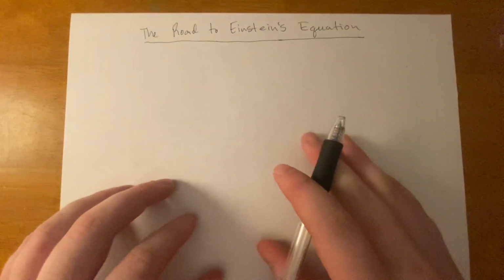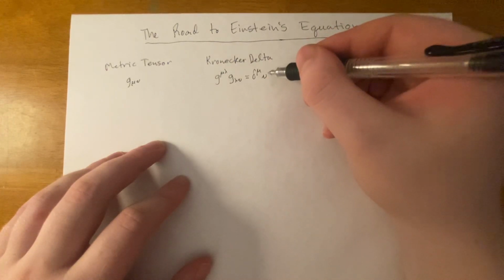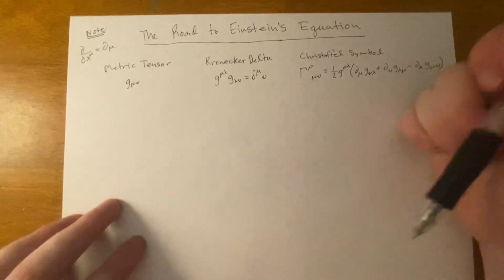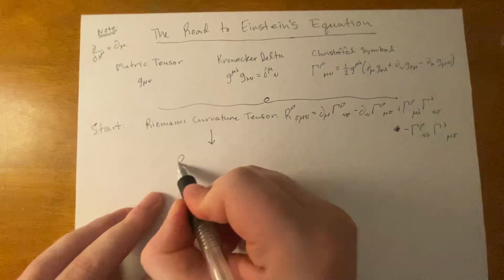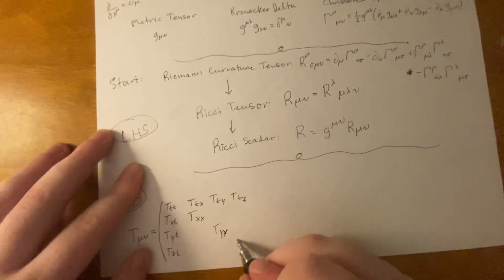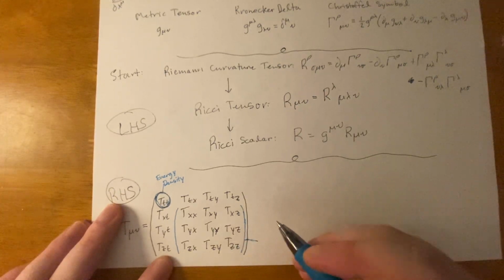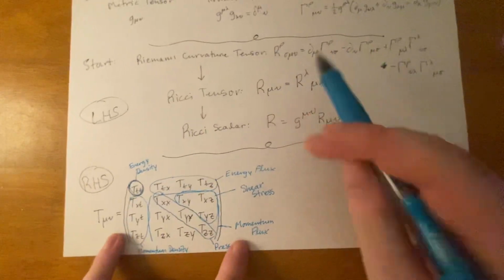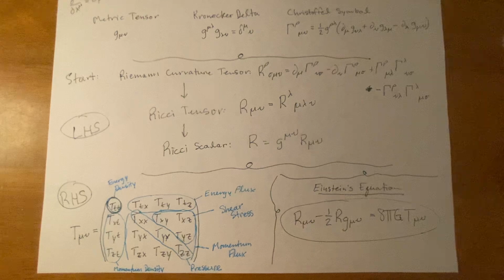Building Einstein’s Equation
Special thanks to Sean Carroll for being an excellent author.